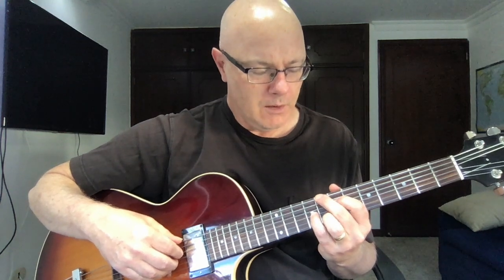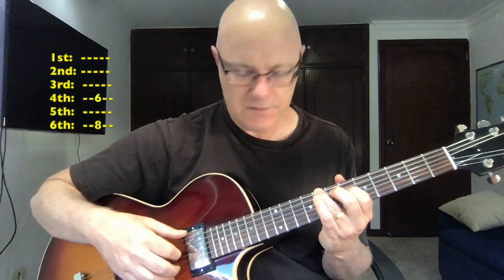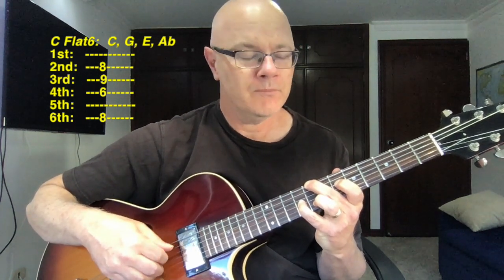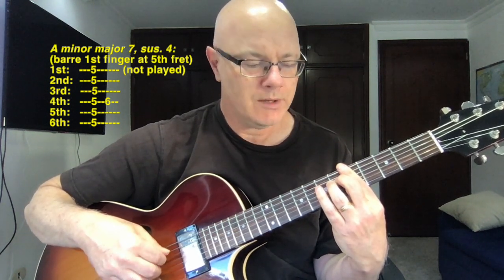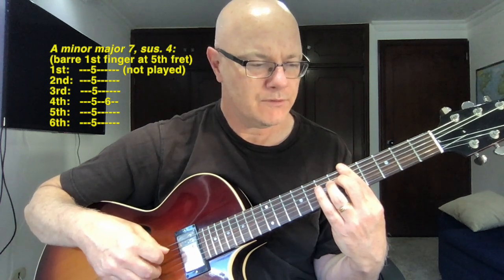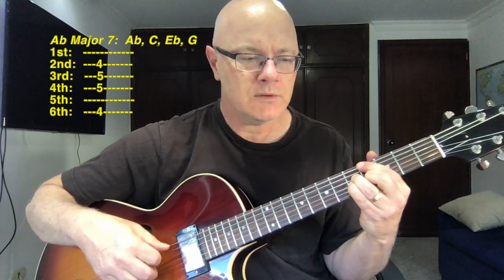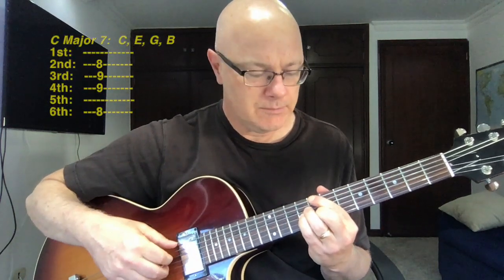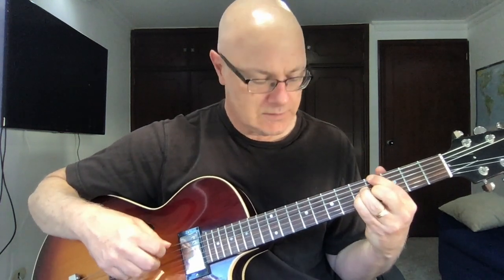Make Your Guitar "Sigh" by Using a Flattened 6th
We can get that deflated, sighing sound from the guitar by playing a root note and it's flattened 6th.  This lesson will explore how to do that with some interesting chords.   Here they are, in tablature:

C6:  C, G, E, A
1st:
2nd: ---8
3rd: ---9
4th: ---7
5th:
6th: ---8

C flat 6:  C, G, E, Ab
1st:
2nd: ---8
3rd: ---9
4th: ---6
5th:
6th: ---8

A minor major 7, sus. 4:  A, D, Ab, C, E
(barre 1st finger across the 5th fret.)
1st: ---5
2nd: ---5
3rd: ---5
4th: ---5---6
5th: ---5
6th: ---5

A minor 7, sus. 4:  A, D, G, C, E
1st: ---5
2nd: ---5
3rd: ---5
4th: ---5
5th: ---5
6th: ---5

A minor 6:  A, F#, C, E
1st:
2nd: ---5
3rd: ---5
4th: ---4
5th:
6th: ---5

Ab Major 7:  Ab, C, Eb, G
1st:
2nd: ---4
3rd: ---5
4th: ---5
5th:
6th: ---4

C Major 7:  C, E, G, B
1st:
2nd: ---8
3rd: ---9
4th: ---9
5th:
6th: ---8